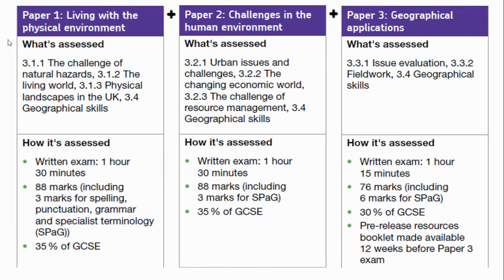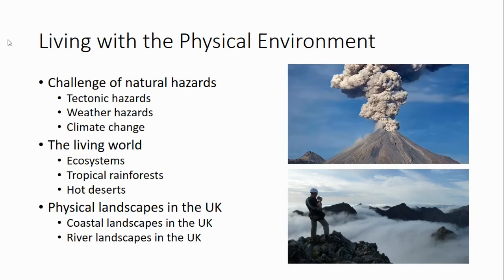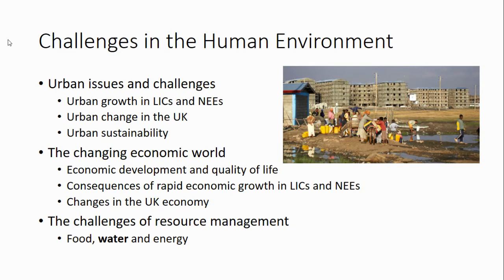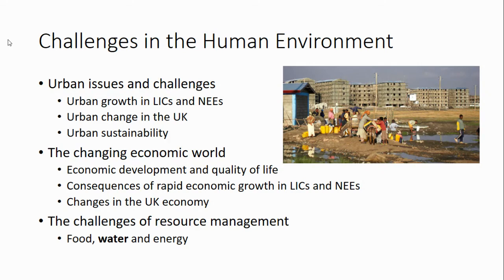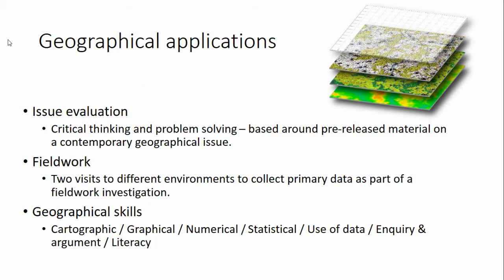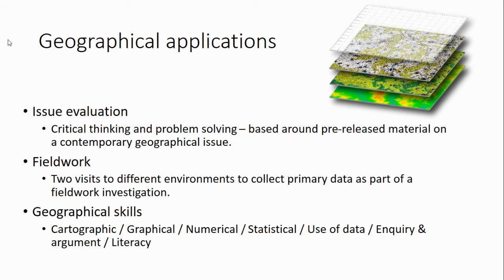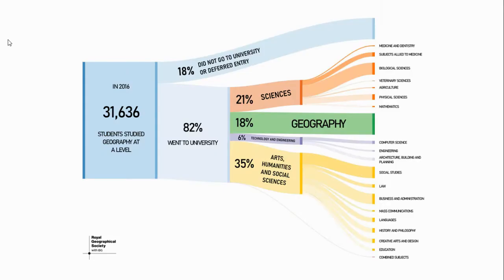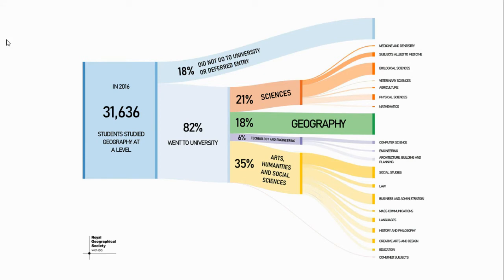Geography GCSE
What do I need to know about choosing Geography?